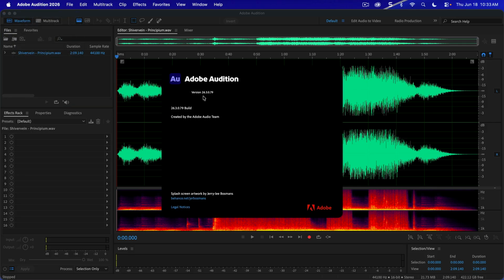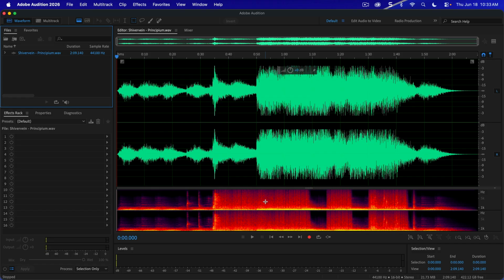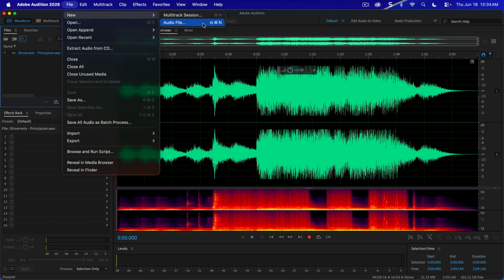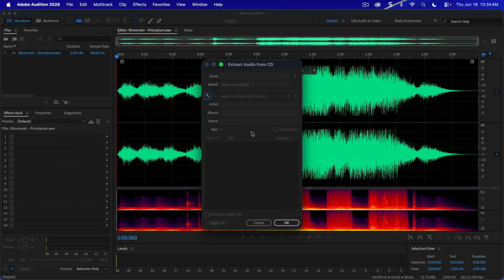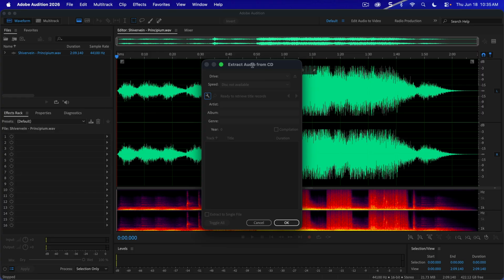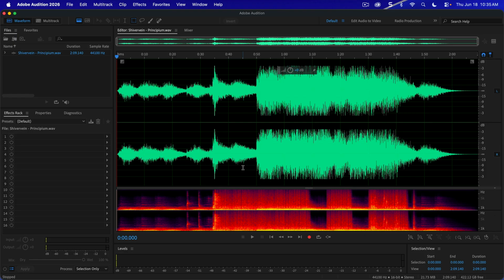Adobe Audition - CD Layout Removal (Quick-Look)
In this Quick-Look, we'll explore changes in Adobe Audition - such as the removal of the CD Layout project type.